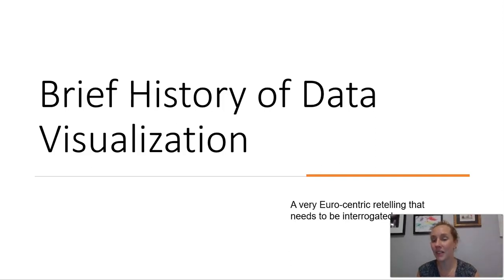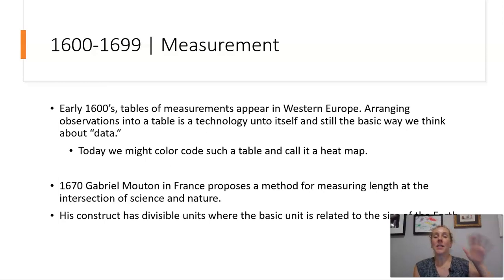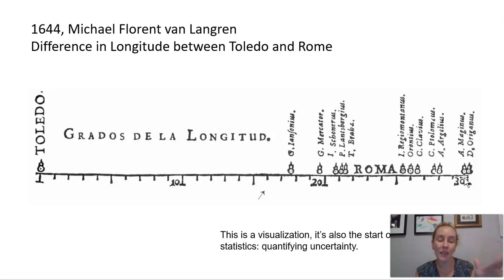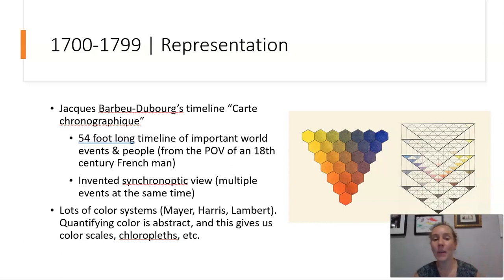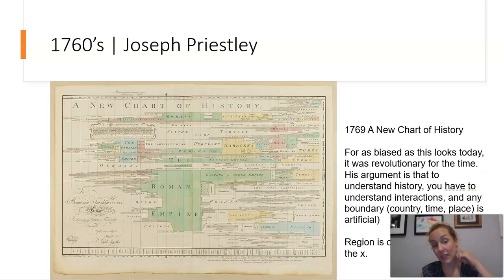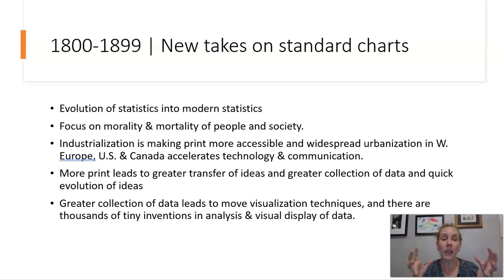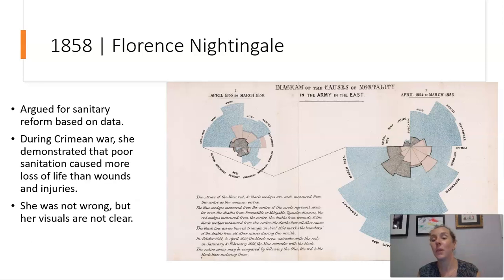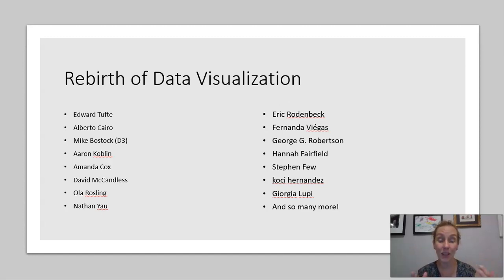Introduction to Data Visualization a brief history